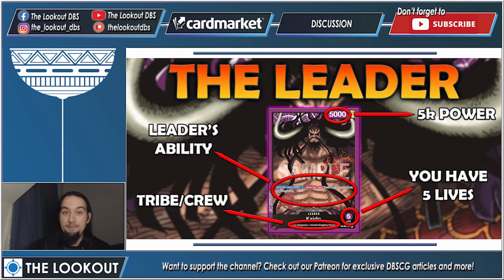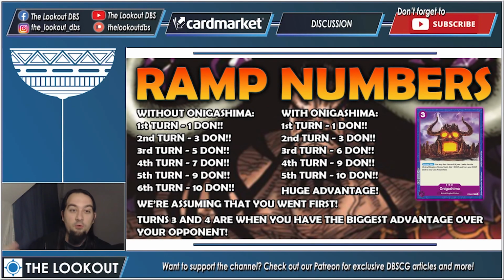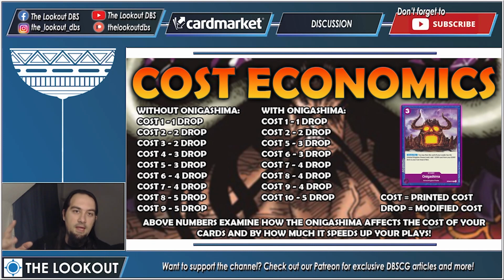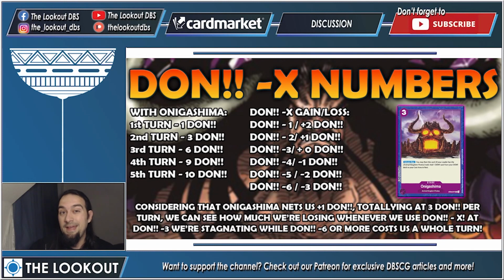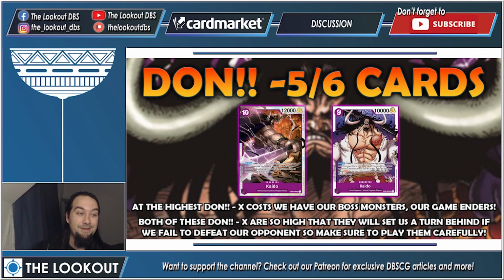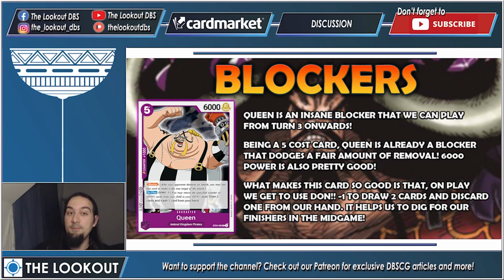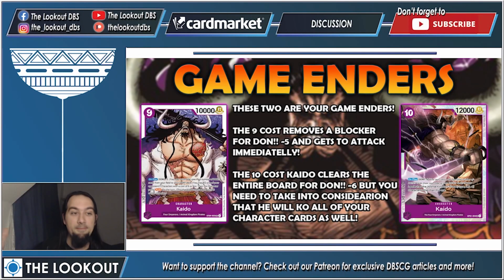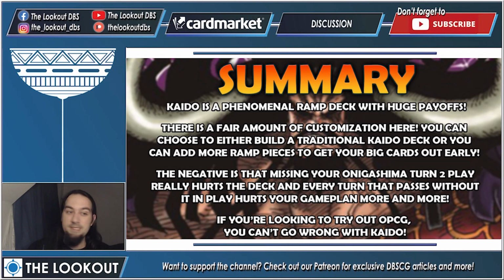ONE PIECE GUIDE: HOW TO PLAY STARTER KAIDO?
In this video I will teach you how to play starter Kaido! This is your in-depth and easy to understand guide to one of the best decks in One Piece Card Game, the new hit card game from Bandai! We're covering basics, combos, lines of play, synergies and everything else that you need to know in order to master this incredible ramp deck!